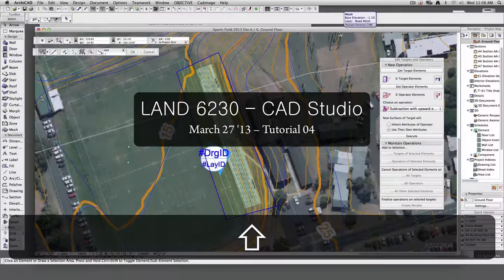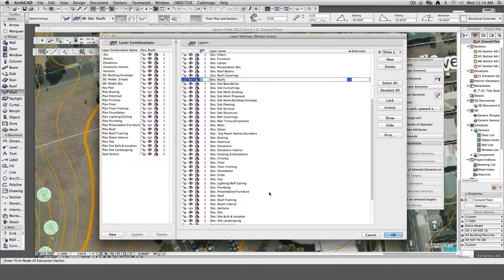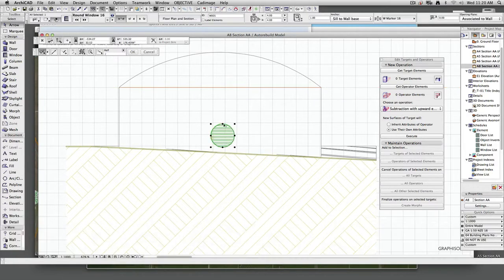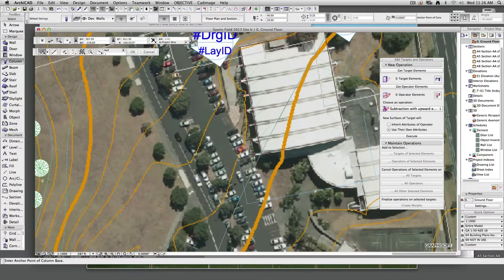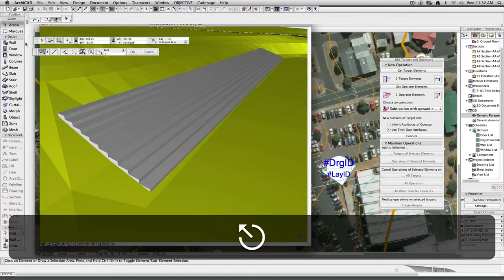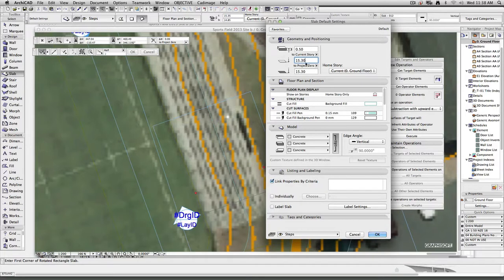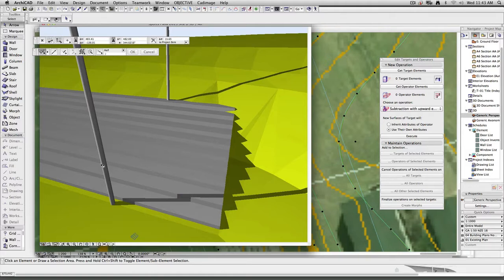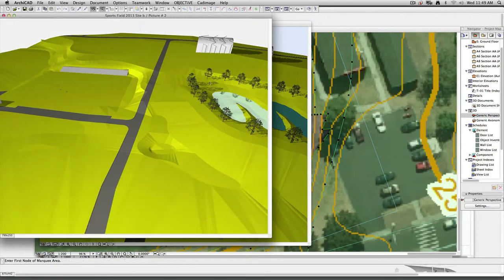ArchiCAD Tutorial 04 -- Building a round roofed gymnasium and some bleachers (stairs)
Live recording of a tutorial showing how I would build a simple gym/stadium in ArchiCAD and also a recap on building bleachers into a terrain.